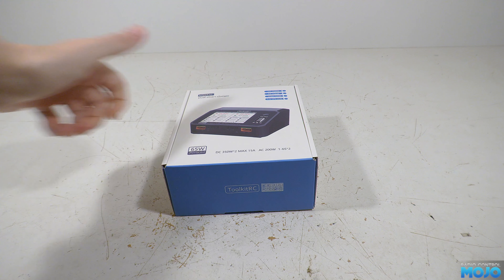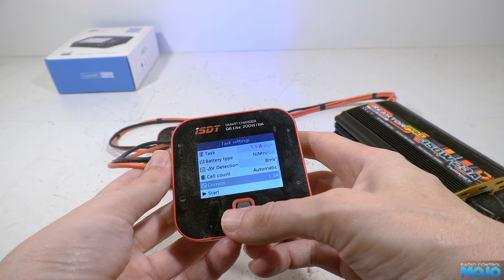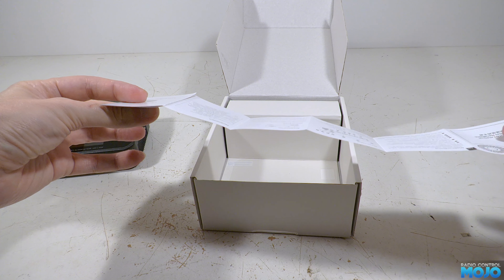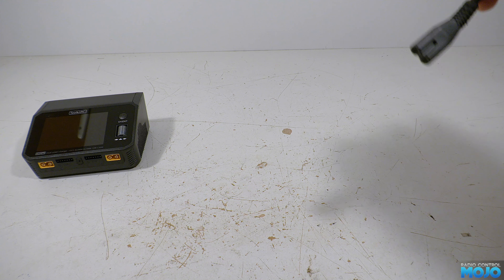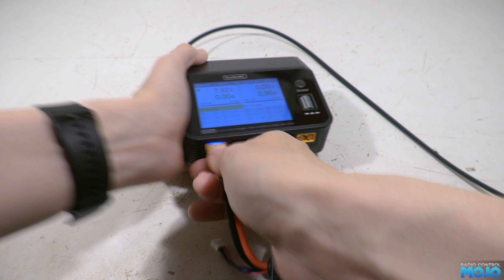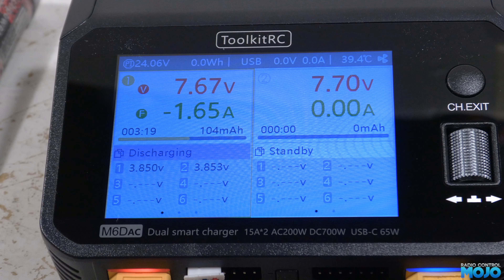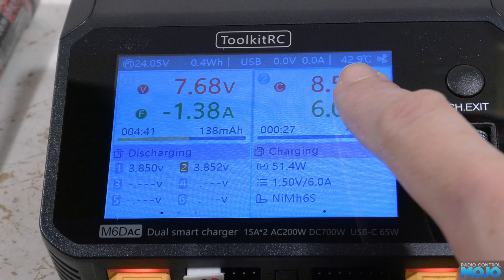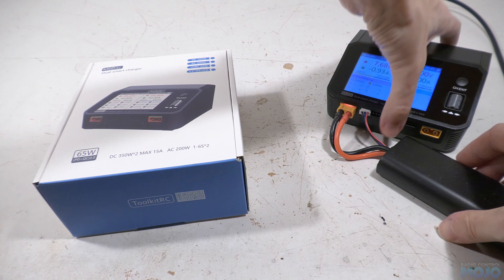Charger upgrade - ToolkitRC M6D AC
My charging rig is getting a little tired and has some issues, so it's time to replace it with an all in one unit